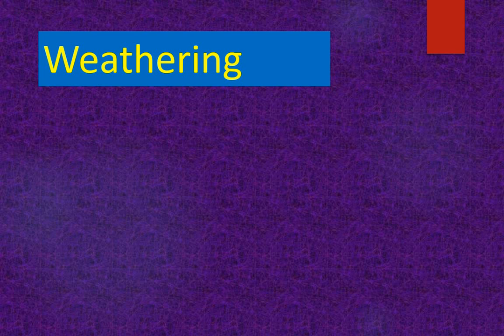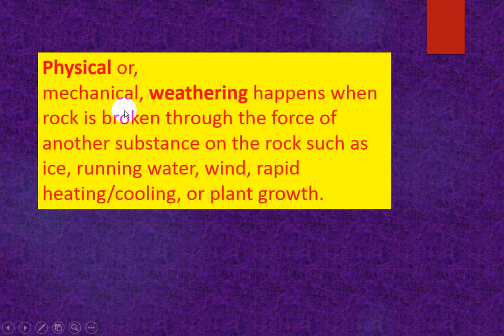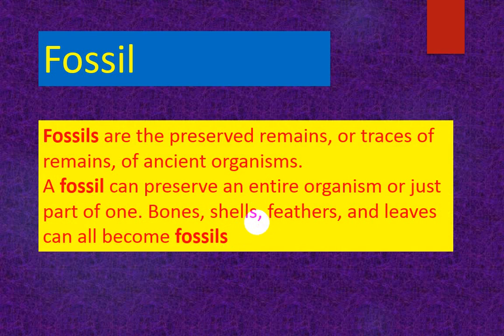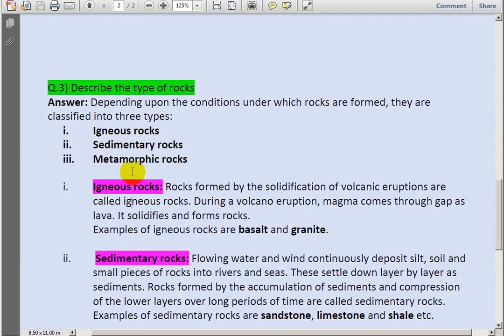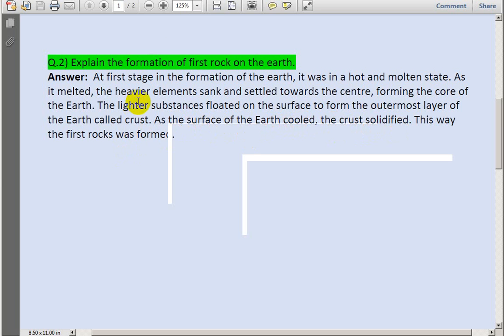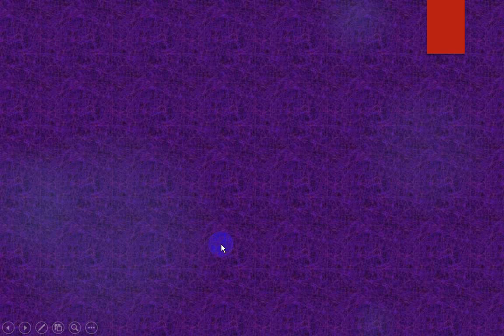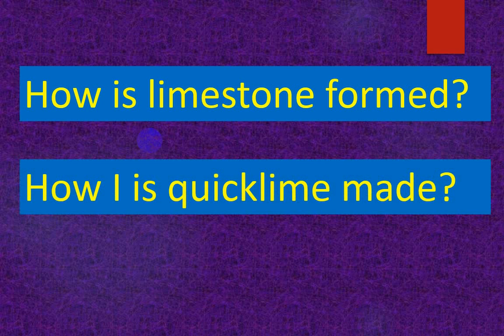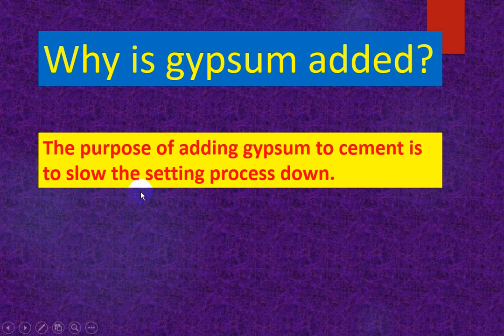Rocks, weathering, fossil